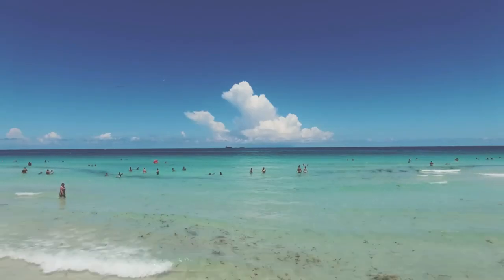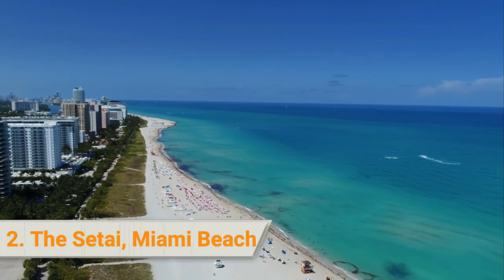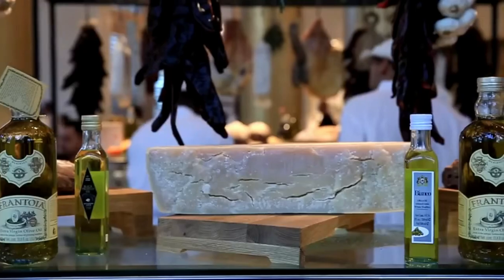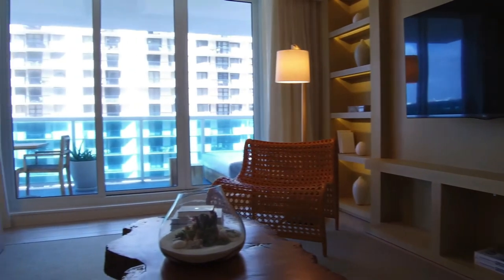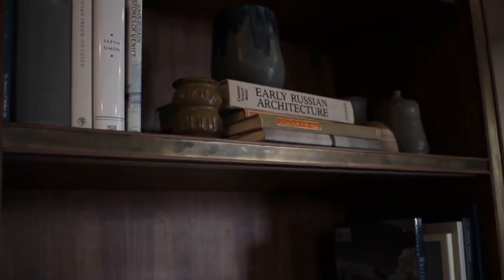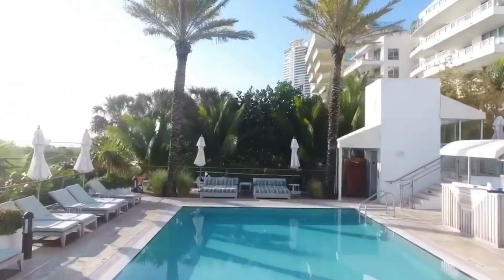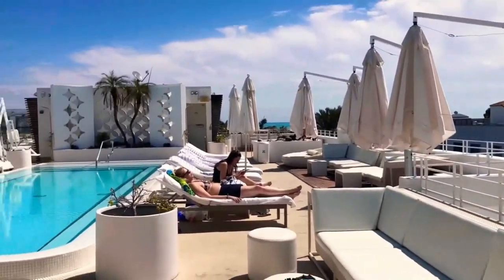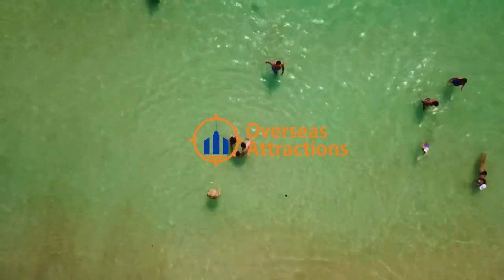10 Best South Beach Miami Oceanfront Hotels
Are you looking for oceanfront hotels on South Beach in Miami?

We've checked all the luxury hotels on South Beach and found the best places for you to stay.

In this video, we'll show you all the best hotels in South Beach where there are ocean views from your room.

Check out our list of 10 things to do in Edinburgh at night.
1. W South Beach
2. The Setai, Miami Beach
3. The Miami Beach EDITION
4. 1 Hotel South Beach
5. Metropolitan by Como
6. Nautilus Hotel
7. Hilton Bentley Miami South Beach
8. Marriot South Beach
9. Dream South Beach
10. The Palms Hotel & Spa

If you want to find out exactly how to book a Miami hotel for your next vacation, check this page: